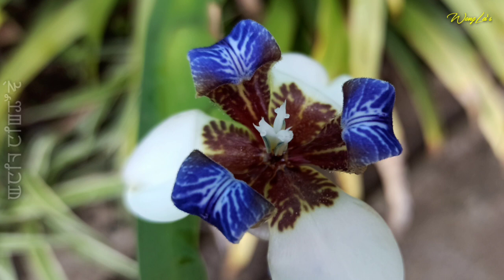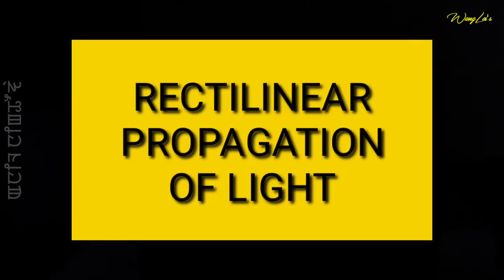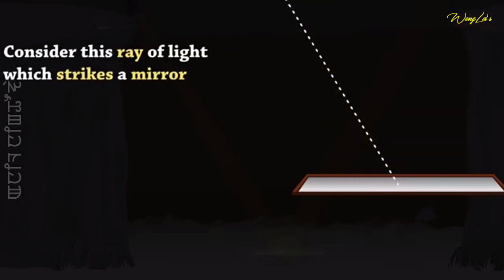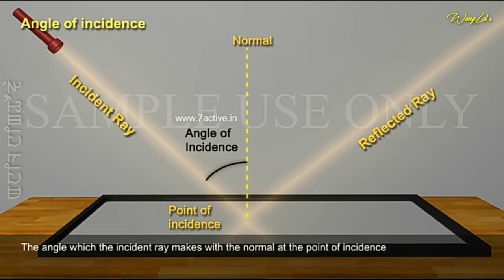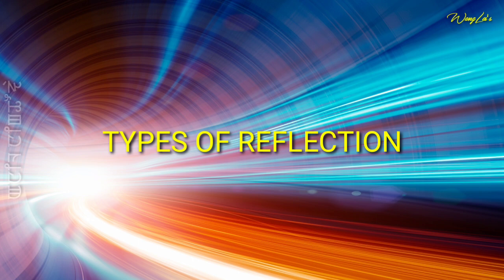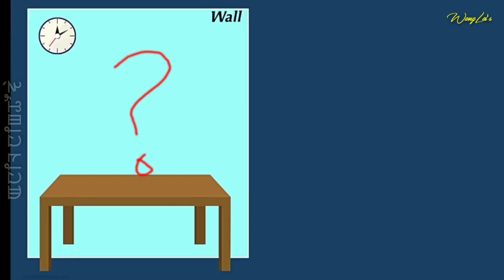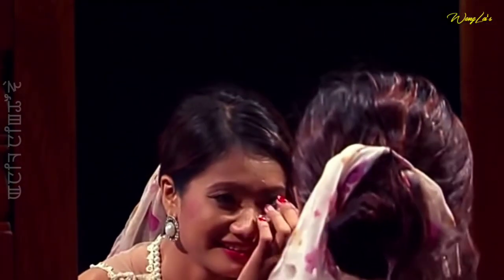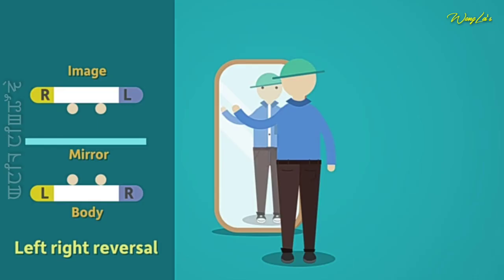LIGHT // BOSEM X PHYSICS // PART 1 // LECTURE IN MANIPURI LANGUAGE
Video asi sembada YouTube channel kayagi video clips sing sijinnei, angangsingnabu khradang kanajarabadi khanduna semjabani.

Asoi angam, suggestions khudingmak haraona lousinjagani.